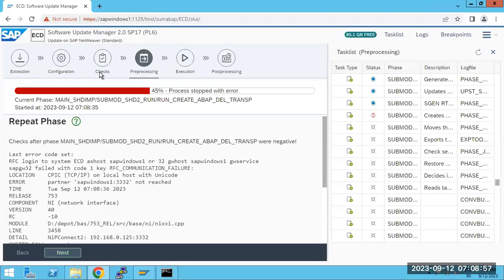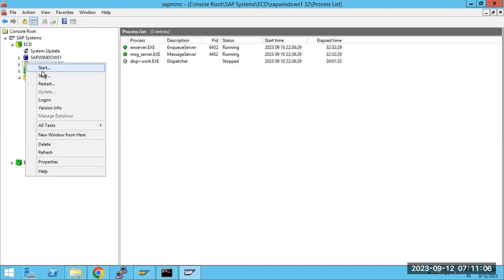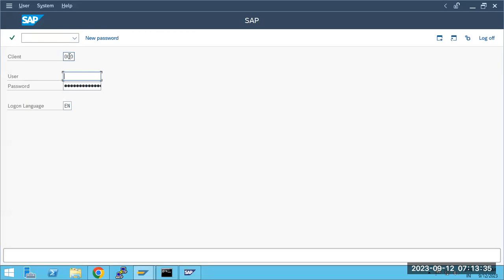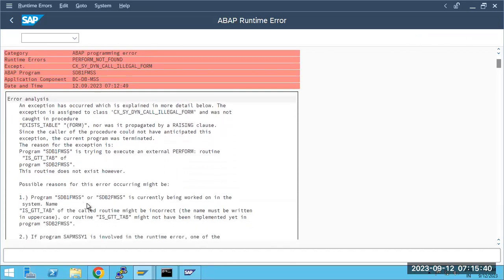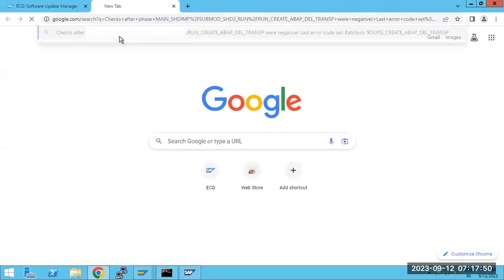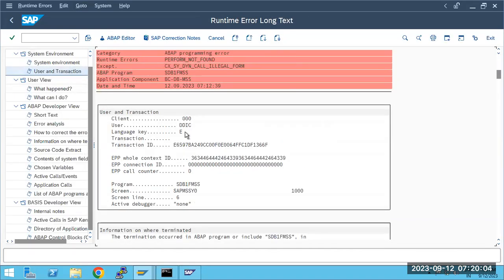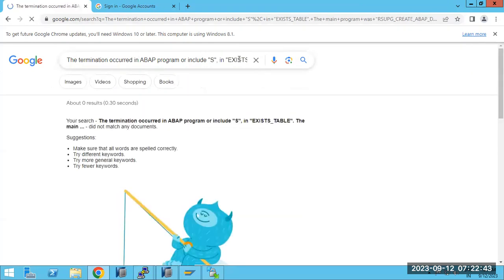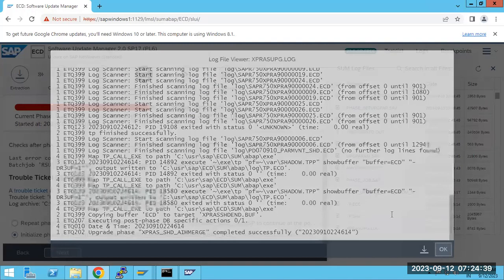SAP SPS UPGRADE - SUM EXECUTION PROCEDURE ( ISSUE IN PREPROCESSING)